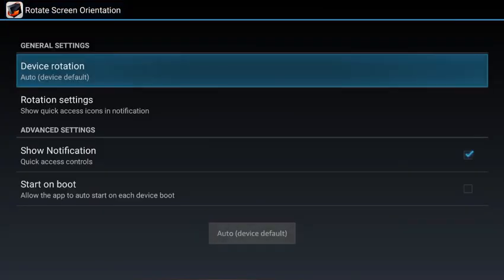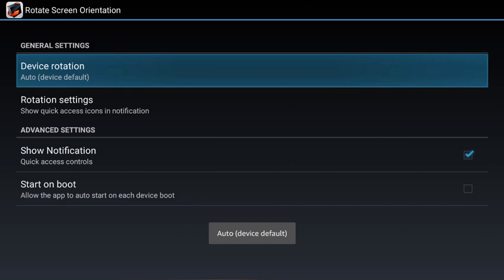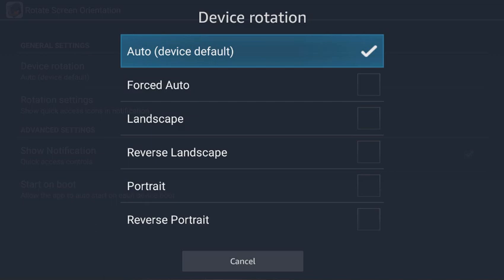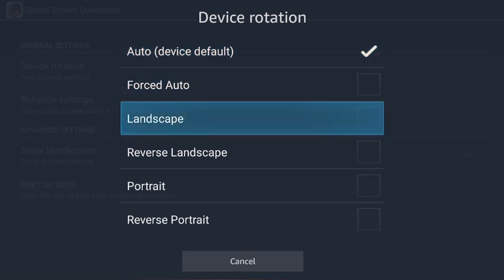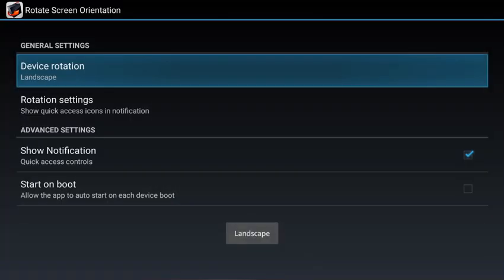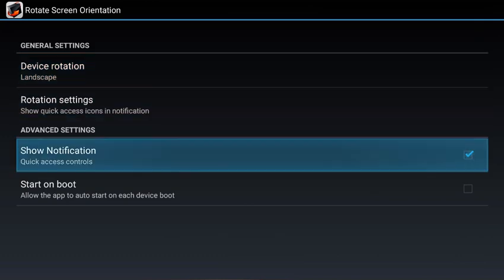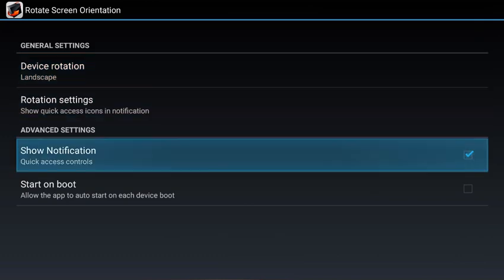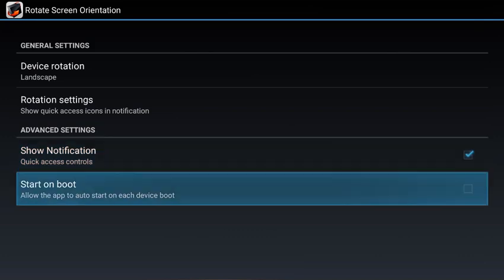Rotate Screen Orientation Firestick / Fire TV / Android TV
This app allows sideloaded apps to display on your TV in the proper orientation forcing them to landscape. Useful for regular Android apps that show up in a 90 degree portrait orientation or have an improper aspect ratio.